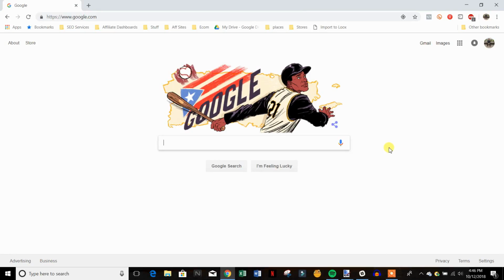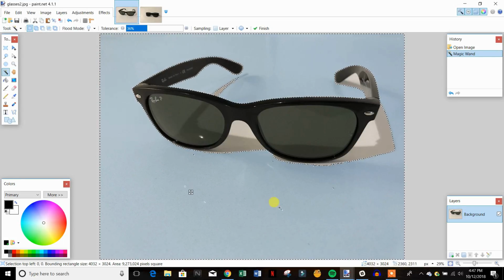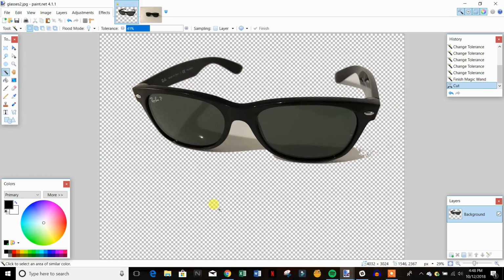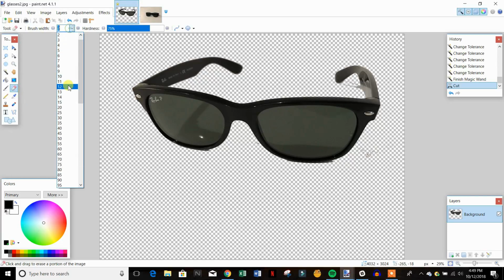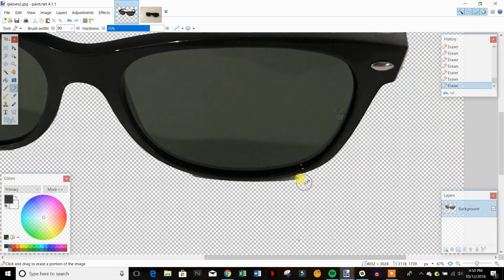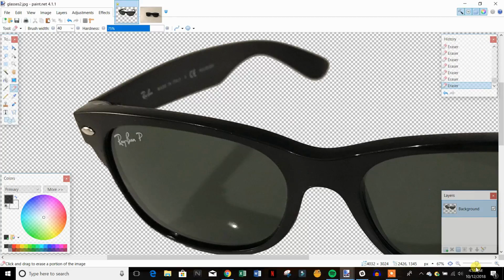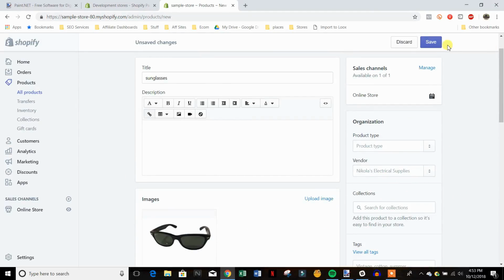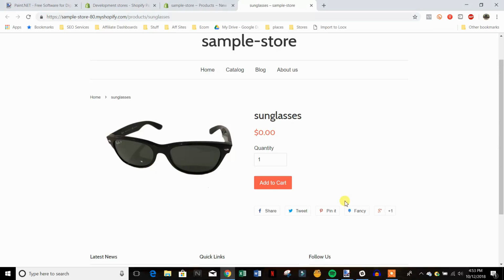How To Create Custom Product Photos For Shopify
In this video we get into how to create custom product photos that you can use to up the conversion rate for your store. P.S. excuse the background noise at times, I have a tank of an air purifier that I should have turned down to low ;P